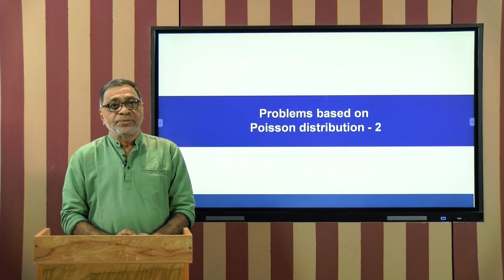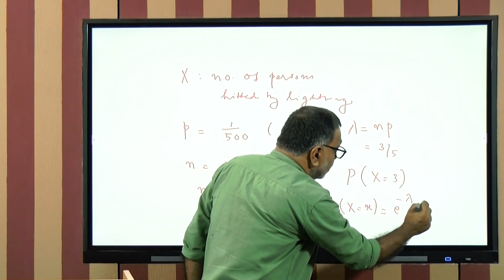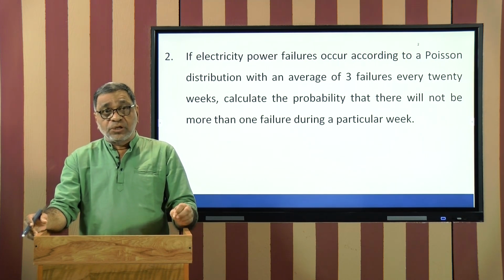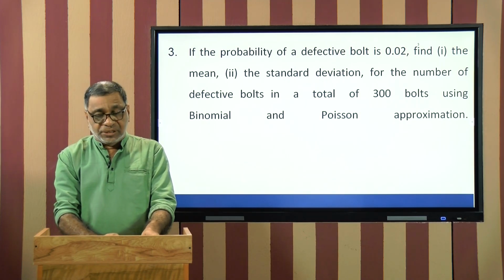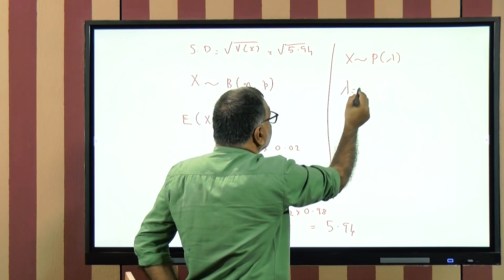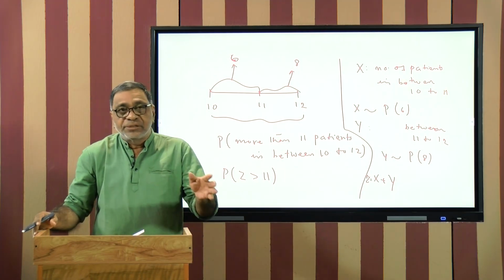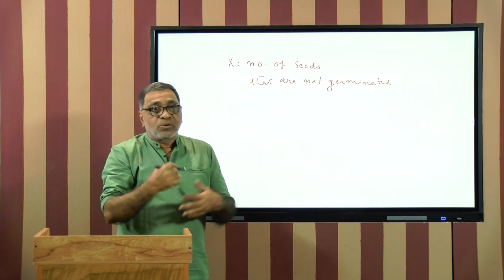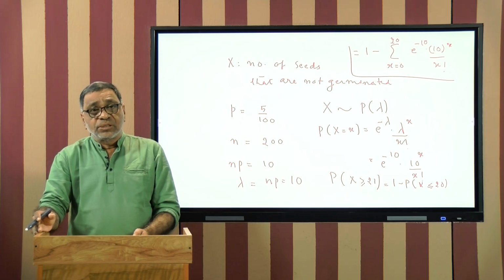19. Problems based on Poisson Distributions-2